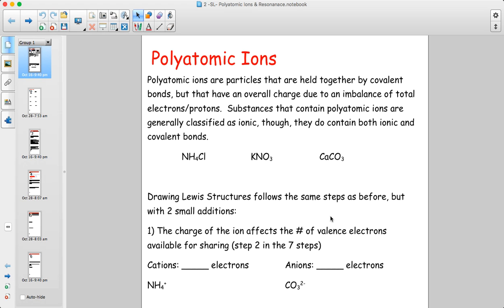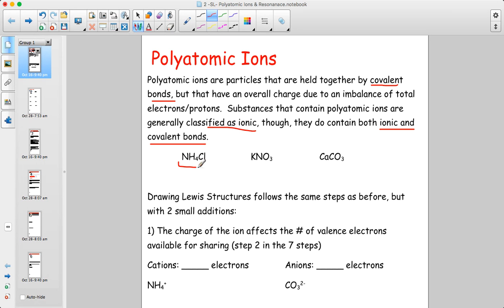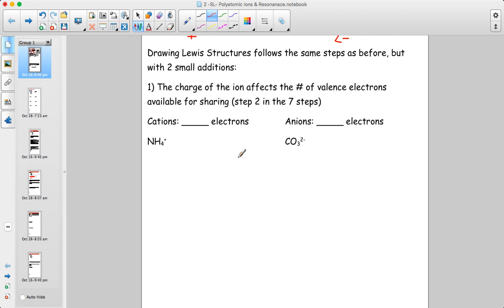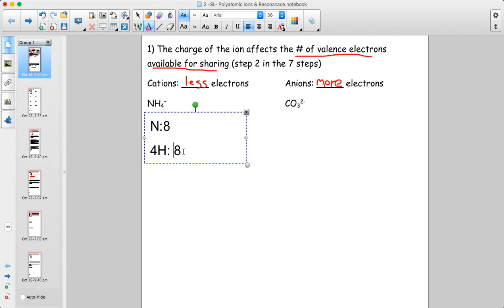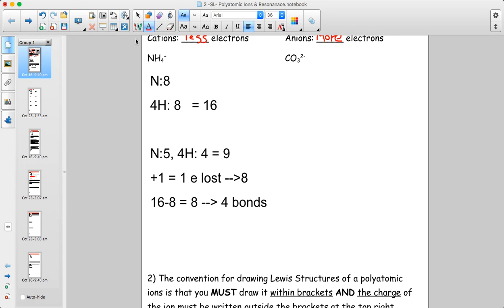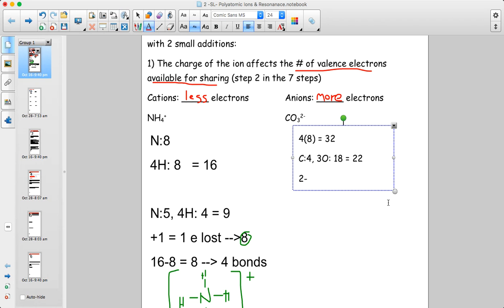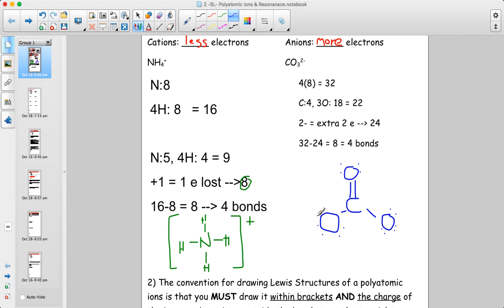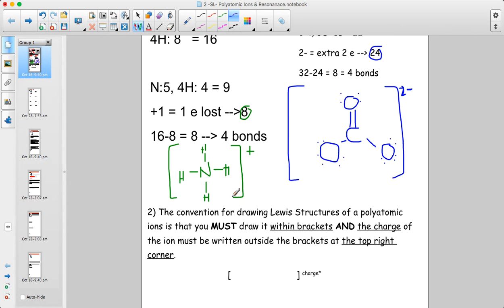Lewis Structures for Polyatomic Ions